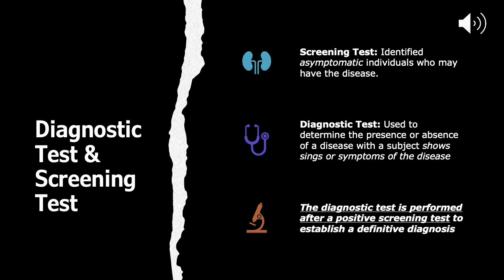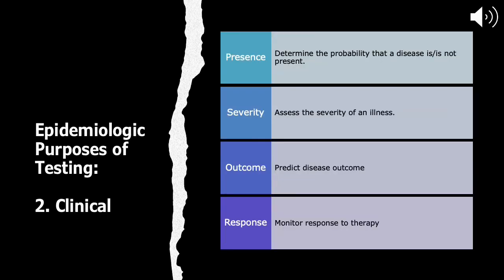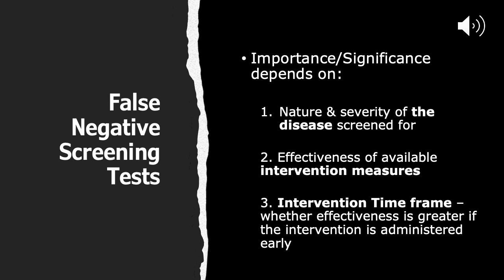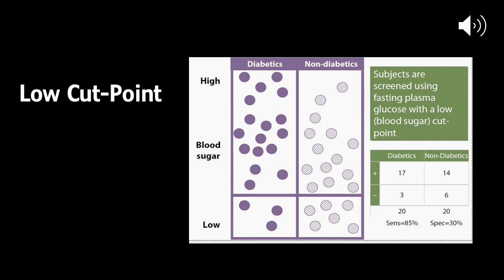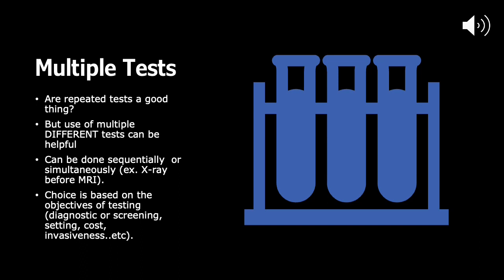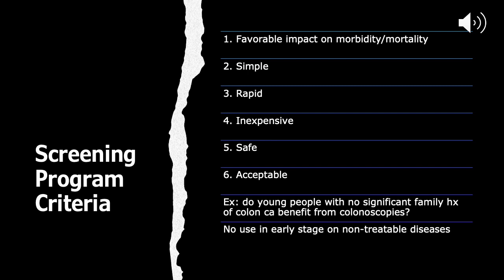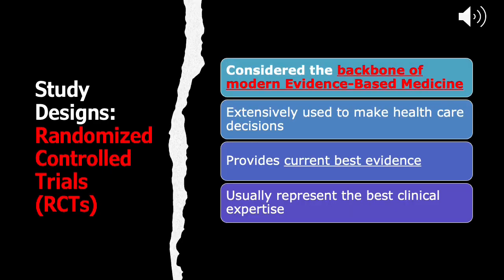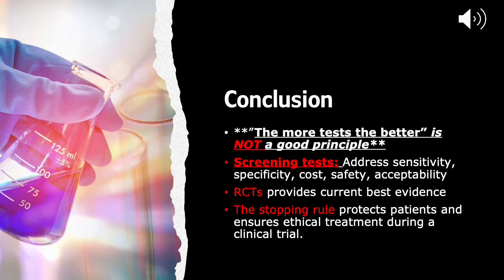Week 7 Diagnostic Screening